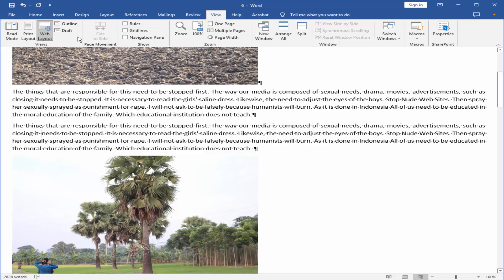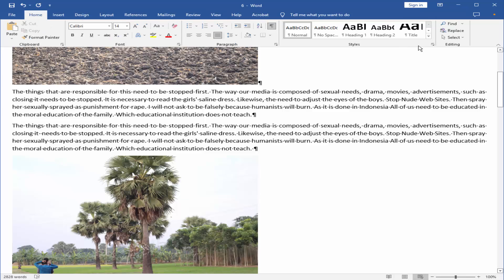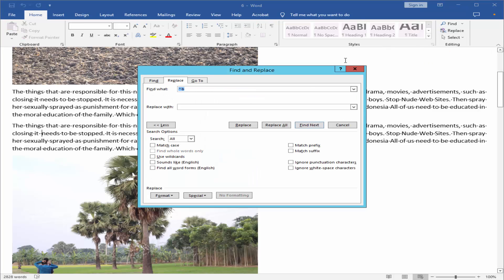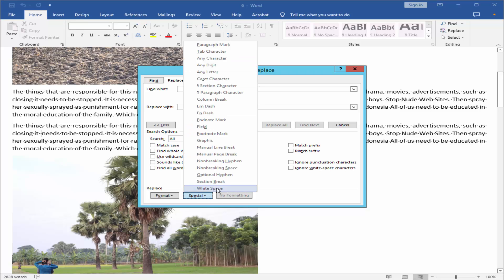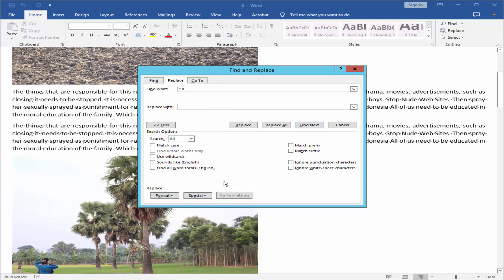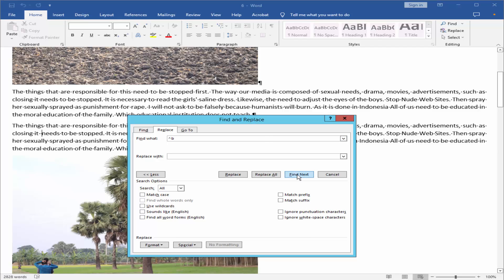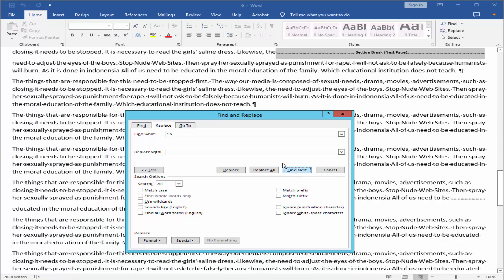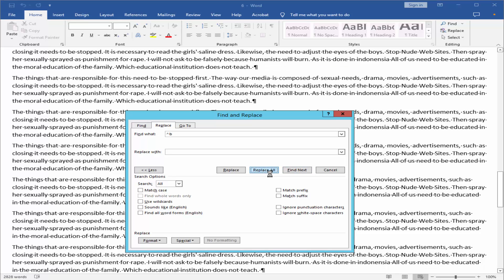how to Remove section breaks in Microsoft word without losing formatting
Assalamu Walaikum in this video, I will show you, how to Remove section breaks in Microsoft Word without losing formatting. let's get started.